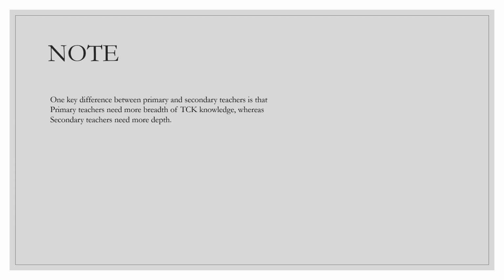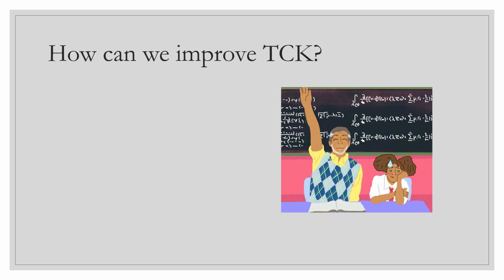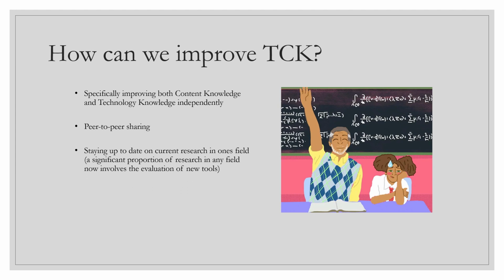TPACK- Technological Content Knowledge (TCK)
What is TCK
How to develop TCK